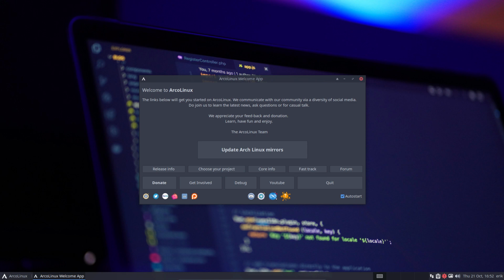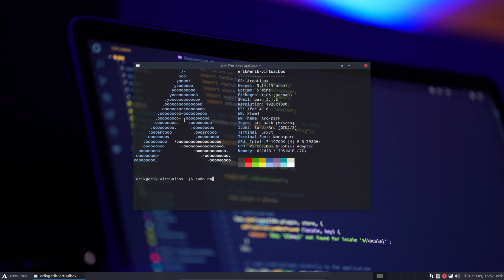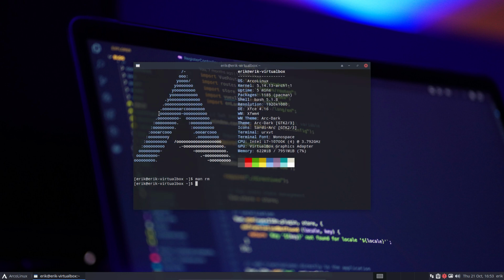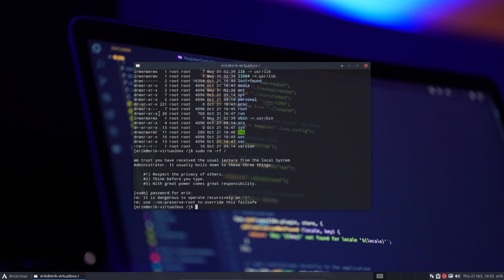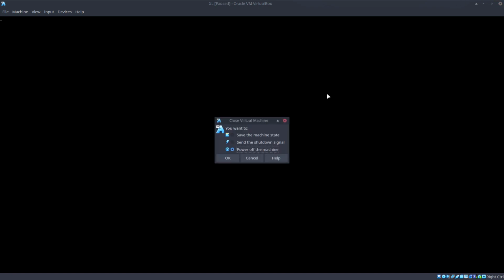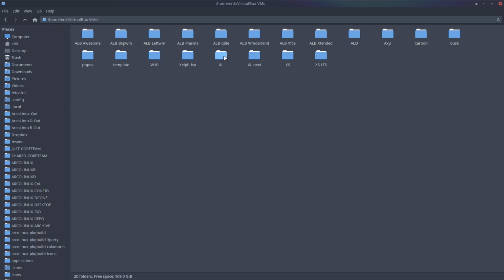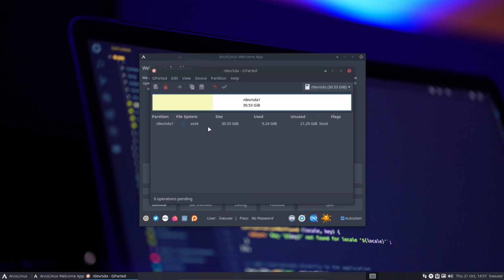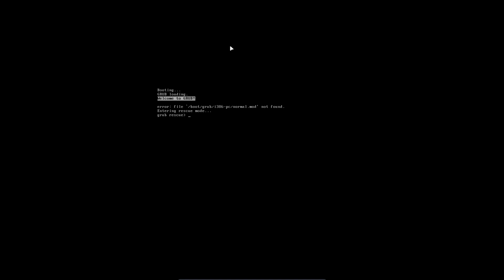ArcoLinux : 2284 What is this "rm -rf / " people talk about - this breaks your system